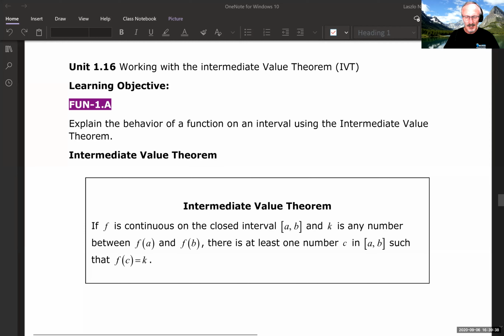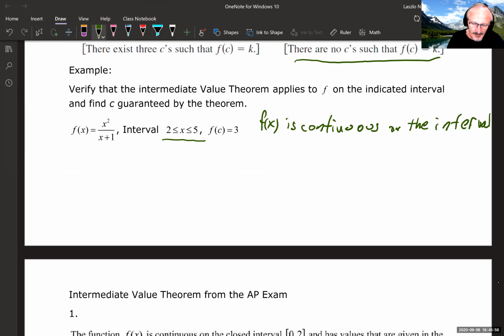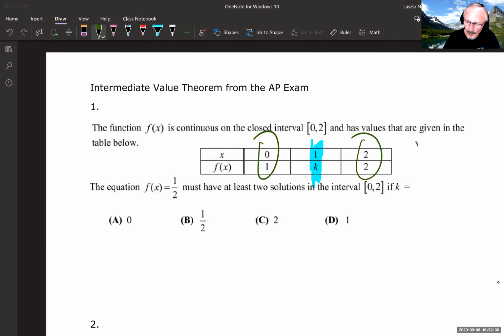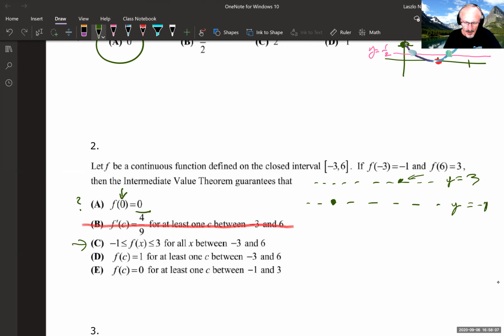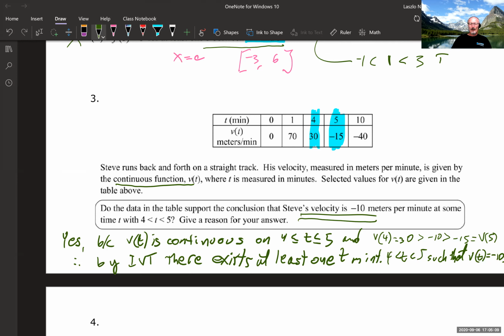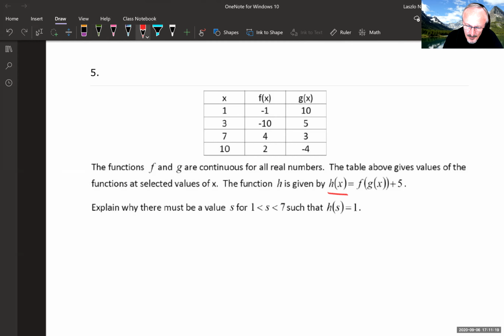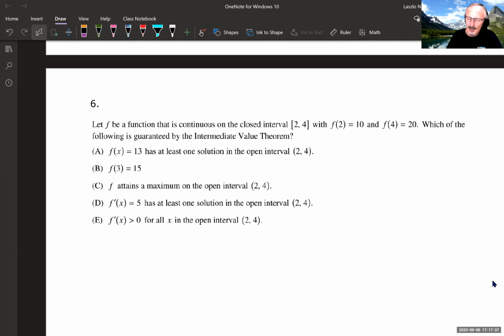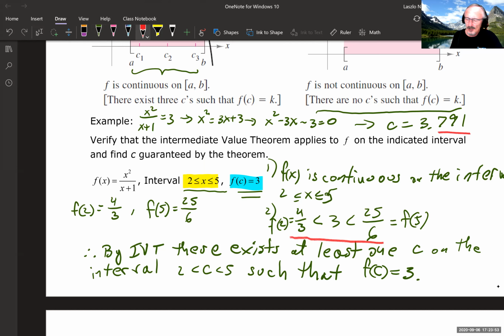Intermediate Value Theorem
0:21 Intermediate Value Theorem
5:20 Textbook Style Example
11:35 AP Style Example 1
15:54 AP Style Example 2
22:30  AP Style Example 3
27:00 AP Style Example 4
31:25 AP Style Example 5
37:25 AP Style Example 6
42:00 Complete Textbook Style Problem-Find c

Intermediate Value Theorem for AP Calculus AB